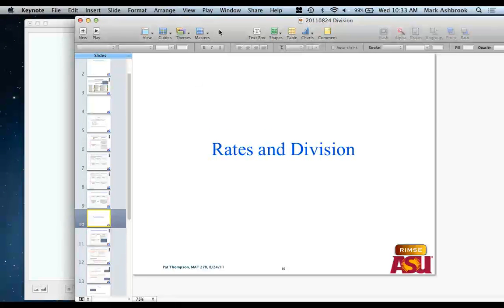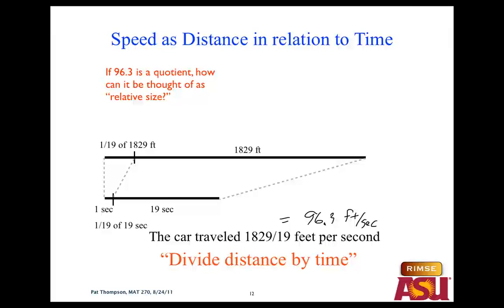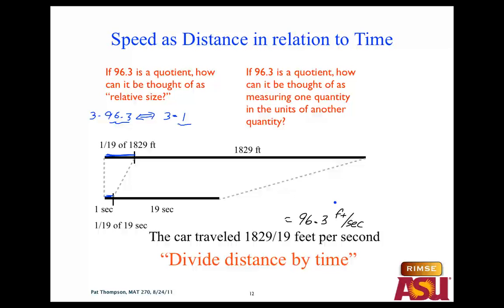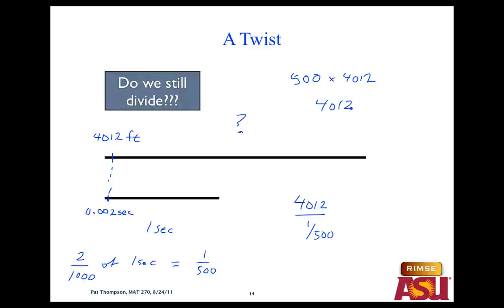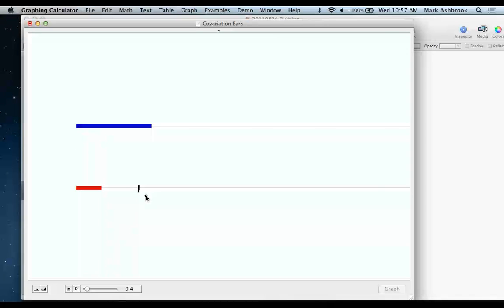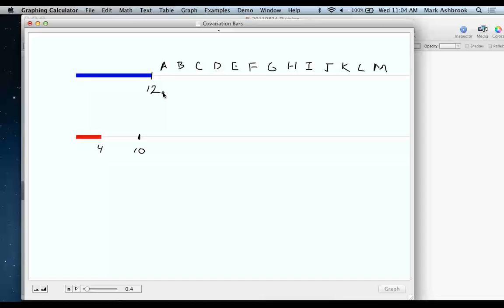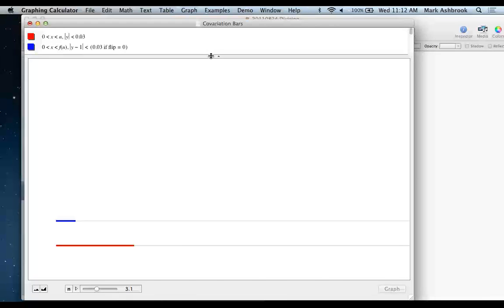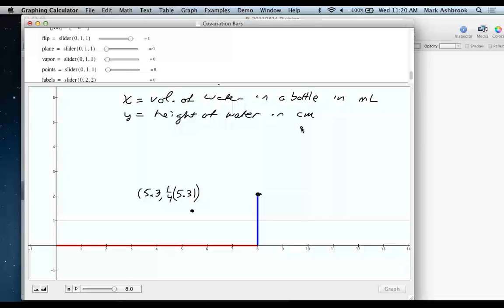MAT 270 Wed Aug 28, 2013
Speed, Relative Size & Graphs